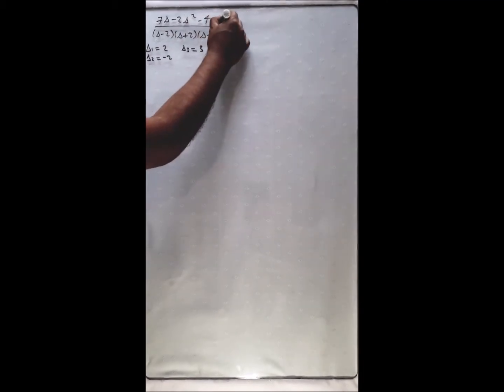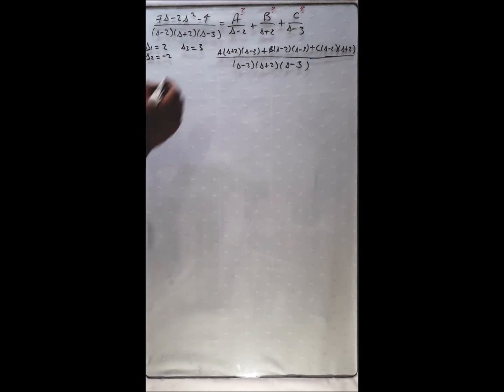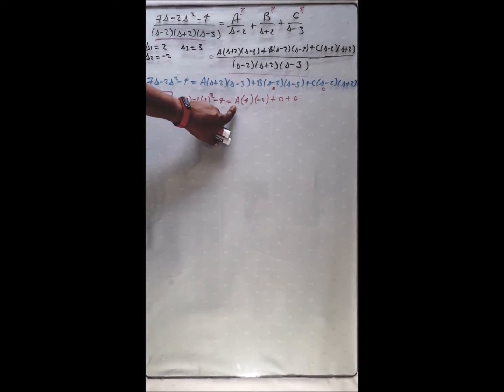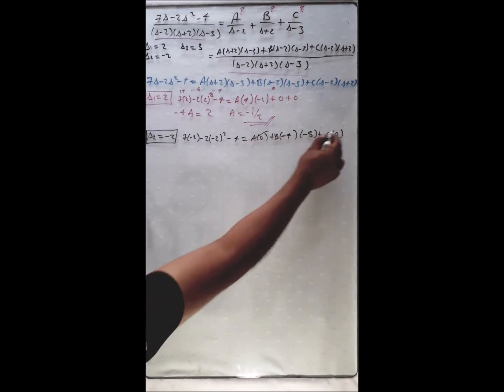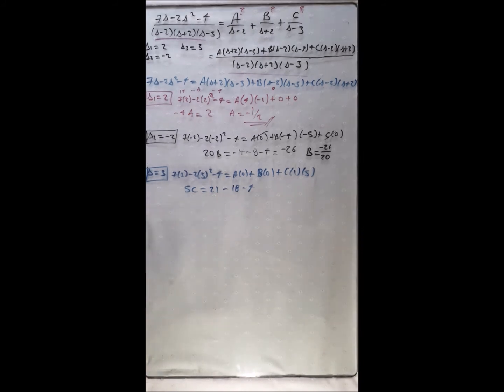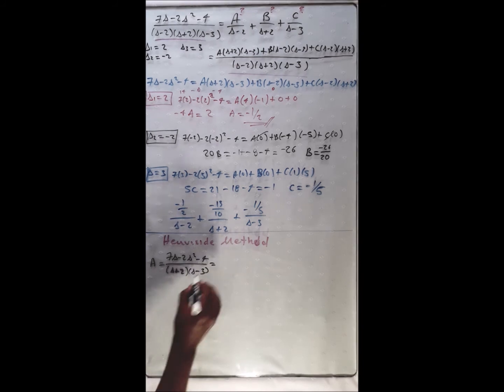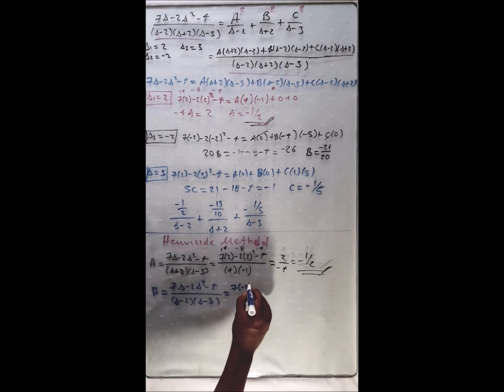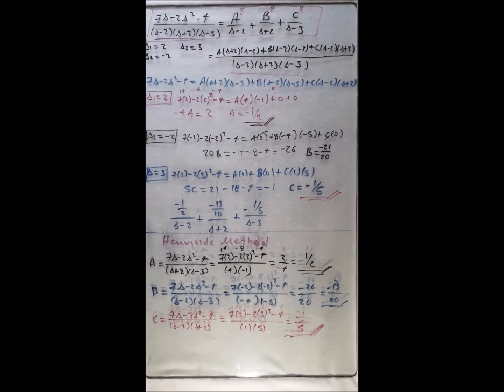Partial Fractions Real Roots Example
case of real roots partial fractions